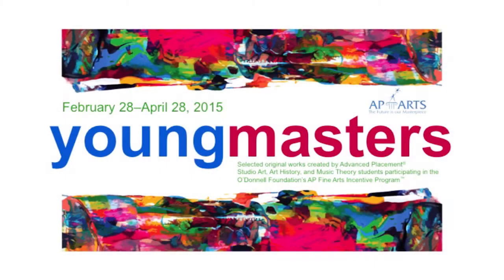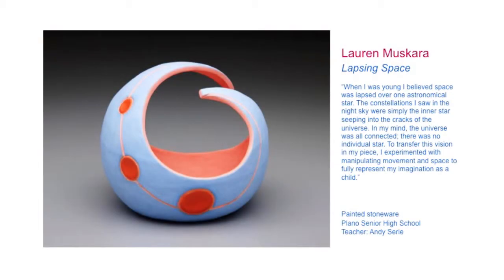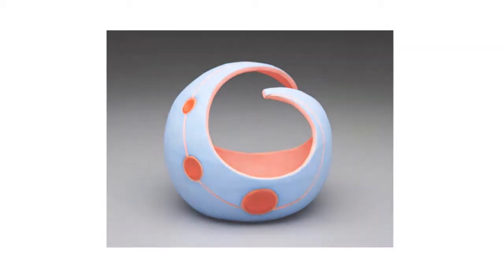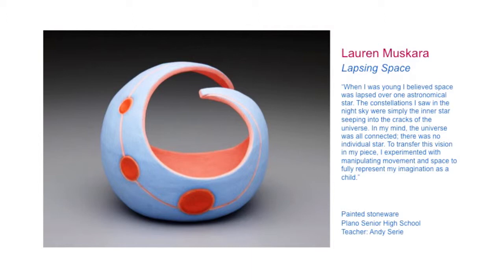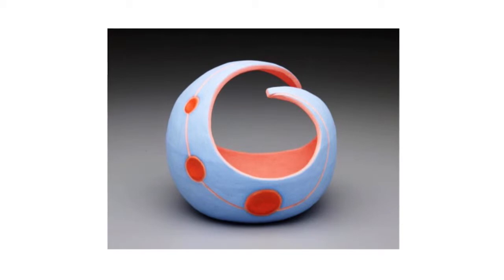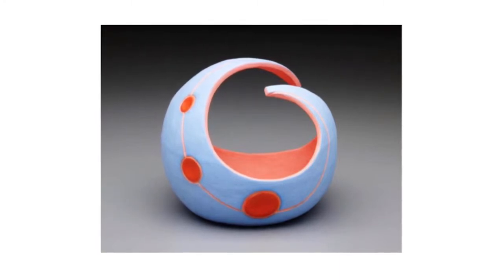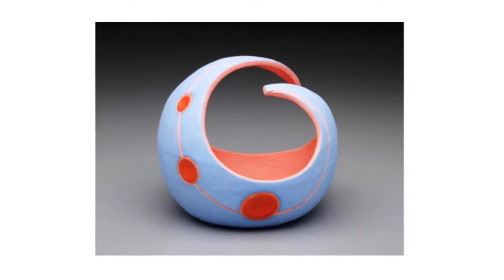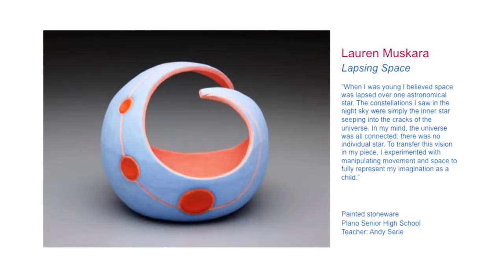Young Masters Interviews 2015: Lauren Muskara with Jerome Weeks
Interviewed by Jerome Weeks on Friday, April 17, 2015 at the Dallas Museum of Art